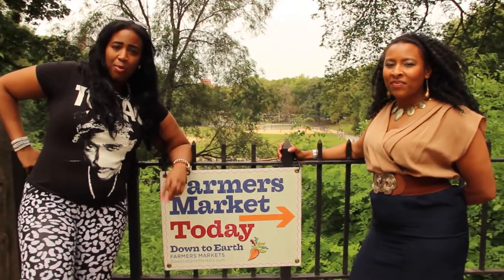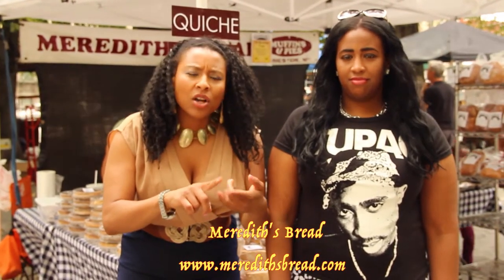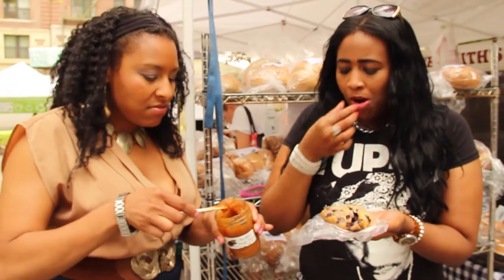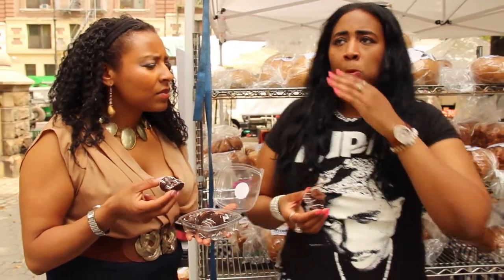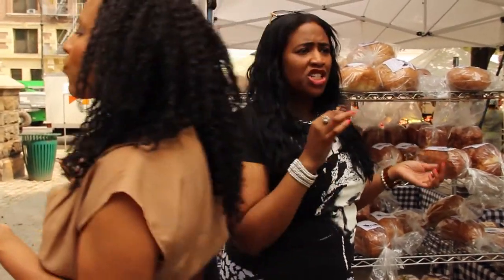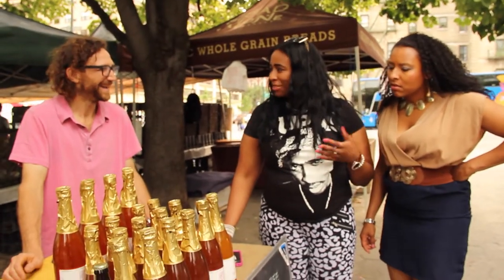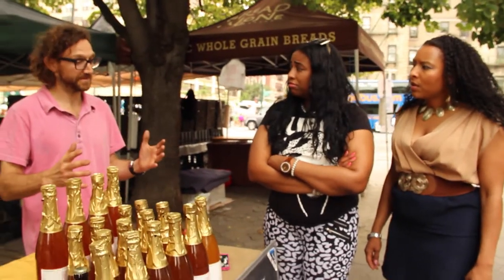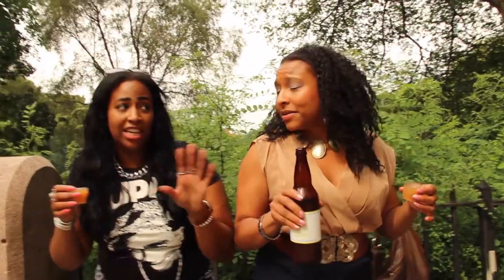Morningside Park Farmers NYC Market on Let's Get Greedy! #11 Food Review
Morningside Park Farmers Market
110th St & Manhattan Ave